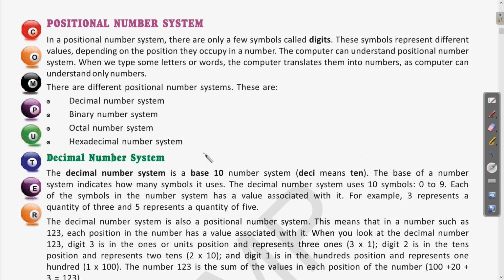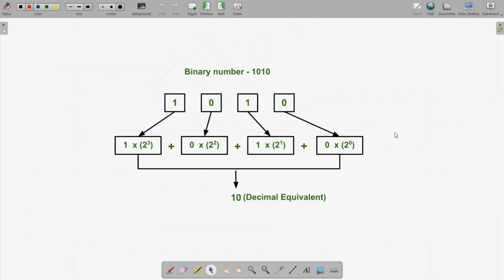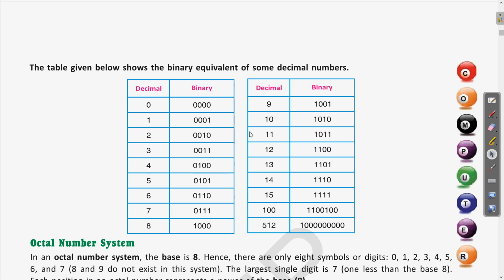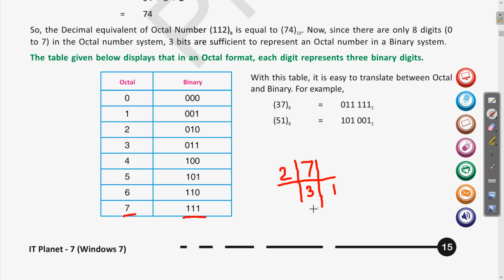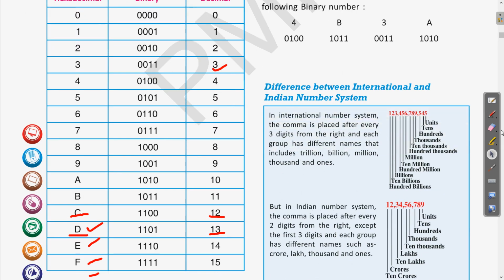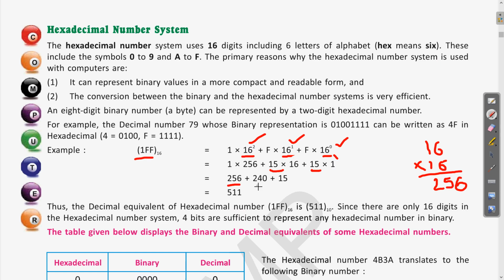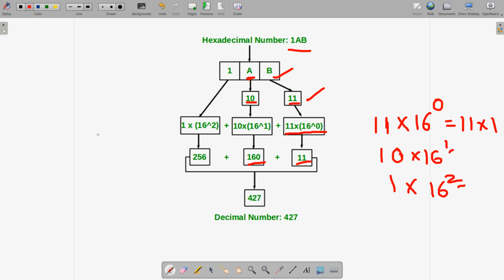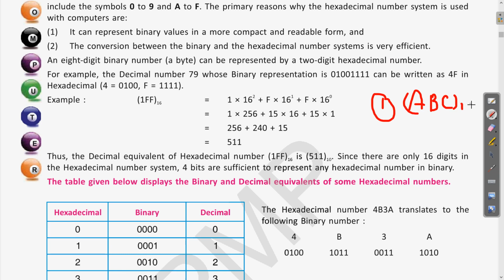Class VII Computer 22 07 2020 By Mr Akash Rai